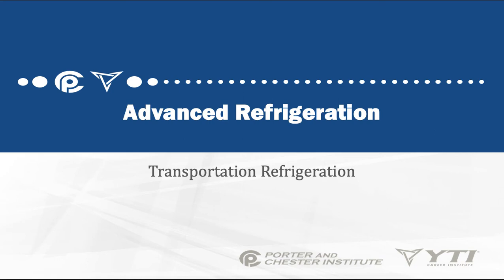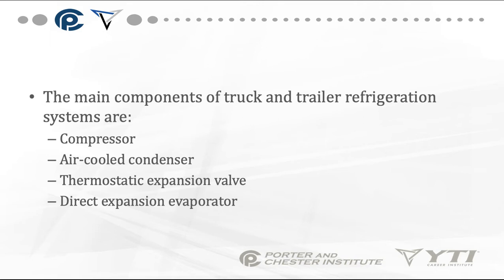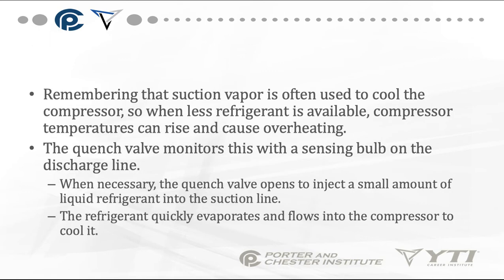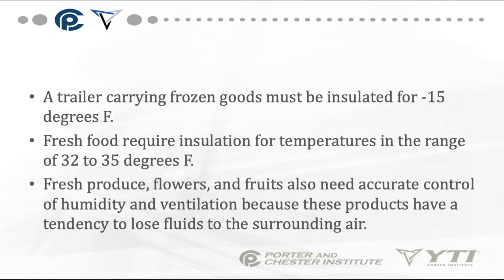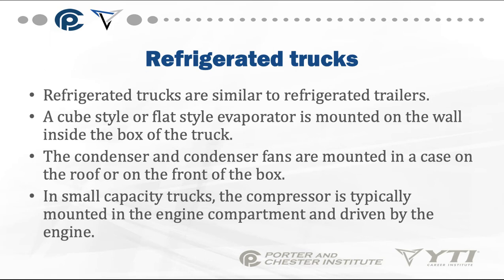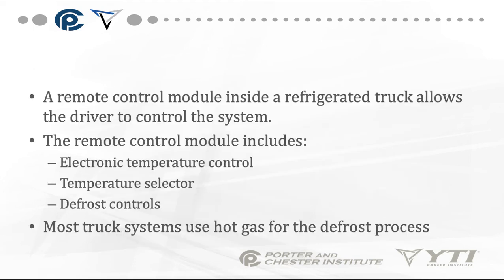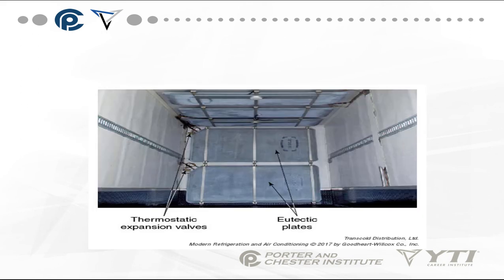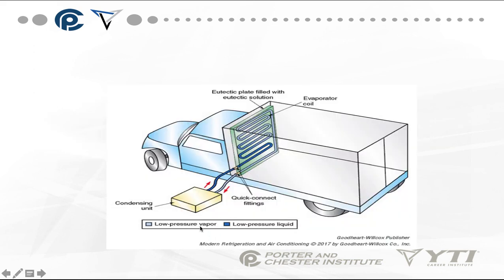AdvancedRefrigeration - Transport Refrigeration Part 1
Table of Contents:

00:00 - Advanced Refrigeration
00:07 - Introduction
00:39 -
00:49 - Truck and trailer Refrigeration
01:11 -
01:23 -
01:53 -
02:04 -
02:19 -
02:37 -
03:07 -
03:28 - Refrigerated trailers
03:56 -
04:23 -
04:49 - Trailer containing a diesel-powered generator
05:03 - Refrigerated trucks
05:25 - Refrigerated truck using the engine to drive the compressor
05:47 -
06:04 -
06:20 -
06:42 - Eutectic plates
07:08 -
07:28 -
07:59 -
08:15 -
08:35 -
08:50 -
09:08 -
09:16 -